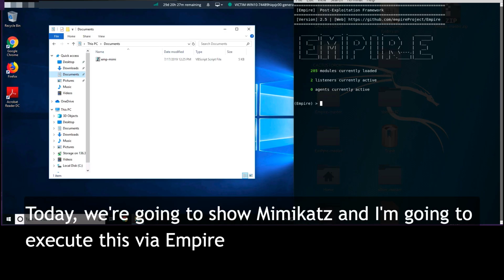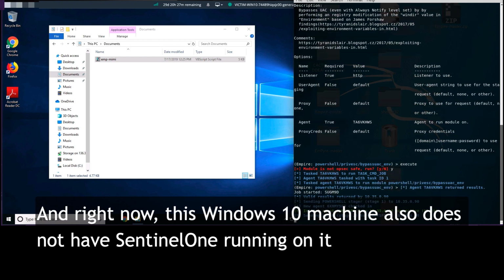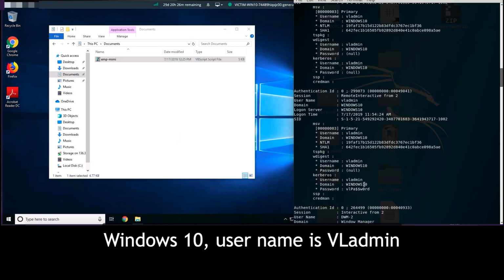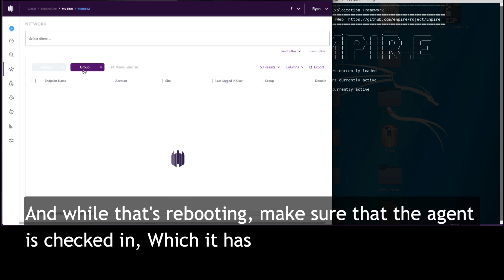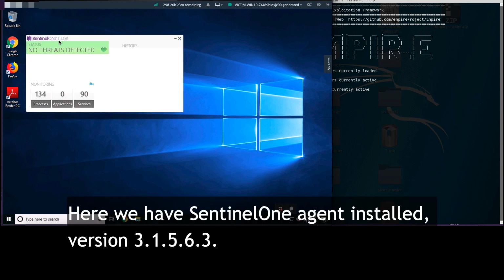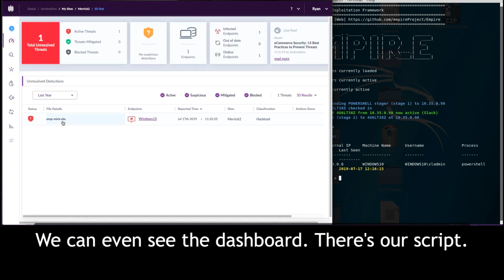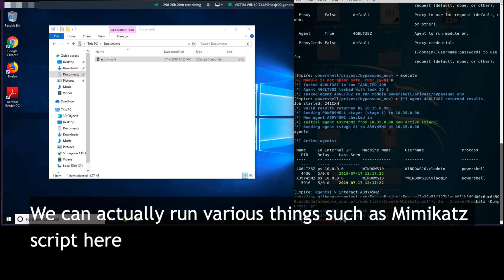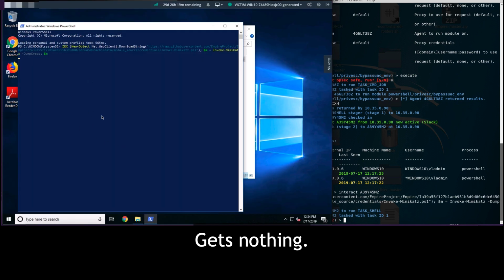Empire & Mimikatz Detection by SentinelOne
What if we were to tell you that there was a magical tool that could greatly simplify the discovery and pillaging of credentials from Windows-based hosts?  This tool would be a welcome addition to any criminal's toolbelt, as it would be also for pentesters, Red Team members, black hats, white hats, indeed anyone interested in compromising computer security. Now, what if we told you it was FREE and already built into many of your favorite tools and malware campaigns/kits/frameworks?  Sounds exciting right!!!
But then you probably already know, this is no wish list or some private NSA hacking tool, but the well-established mimikatz. In this post, we take a look at what mimikatz is, how it has been used, why it still works, and how to successfully protect endpoints against its use.